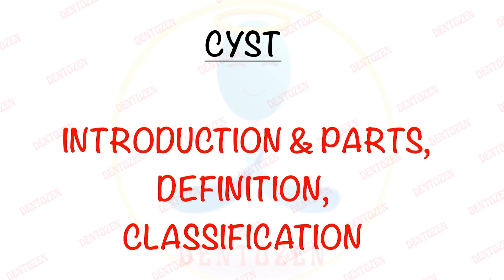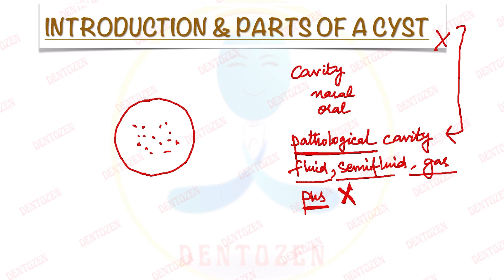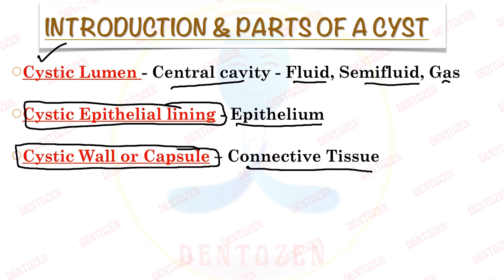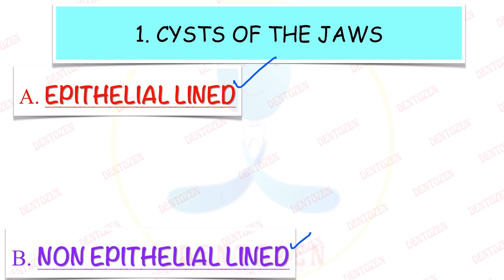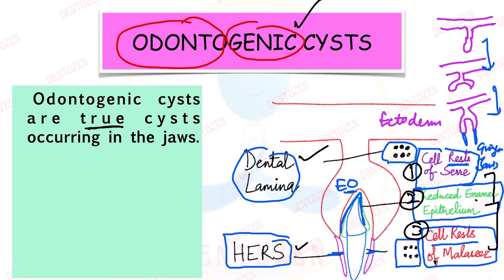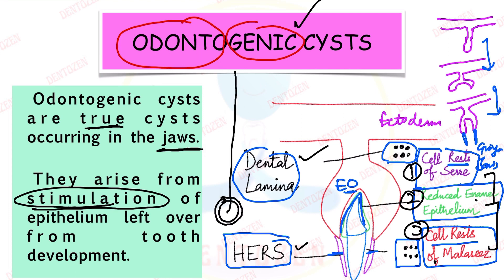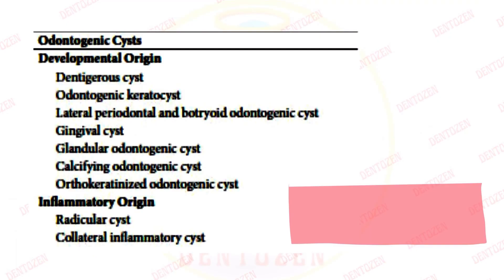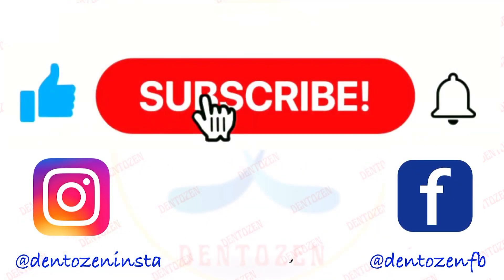What is Cyst | Cyst parts | True and False Cyst | Cyst Definition | Classification Odontogenic Cysts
Introduction and parts of a cyst, True Cyst, False Cyst, Pseudocyst, Definition of a Cyst, Classification of Cysts, Classification of Odontogenic Cysts, WHO 2017 Classification of Odontogenic Cysts